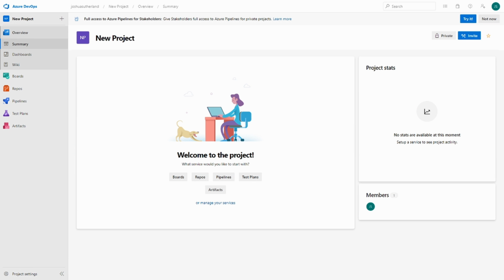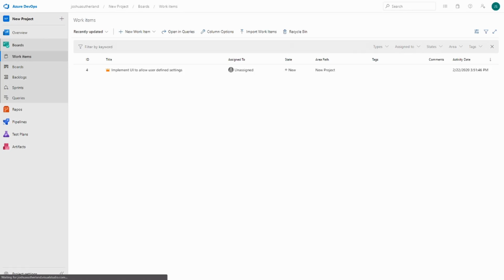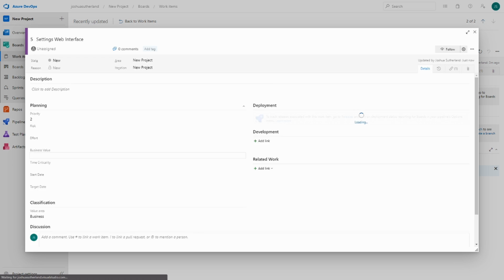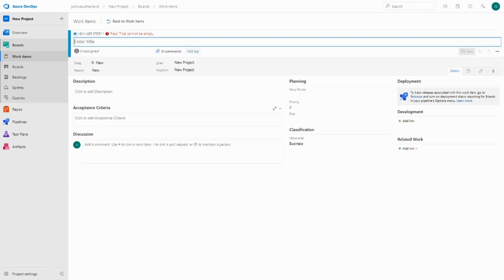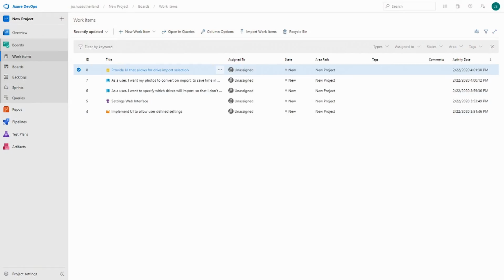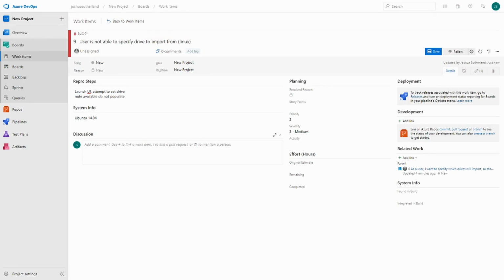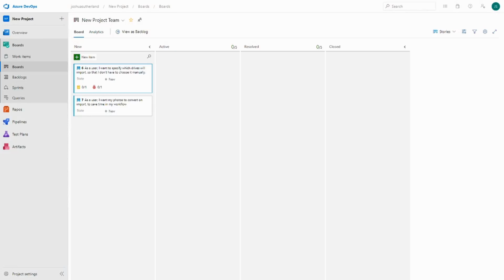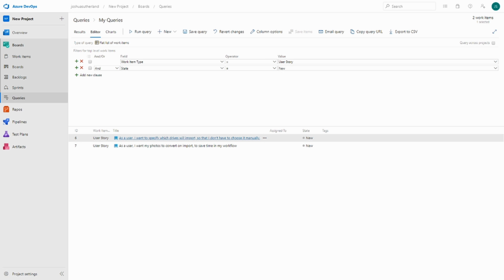Azure DevOps | Bugs and Work Items | Boards Tab [EP 3]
Boards is an important part of any project. This is where you create and manage your projects various work items. This includes Epics, User Stories, Requirements, Bugs, and other such work items. This is also where you assign out work to your team members. This allows you to track progress, and areas that need improvement.

0:00 Intro
0:36 Work Items
0:52 Epics
1:45 Features
2:50 User Stories/Requirements
4:49 Tasks
5:27 Bugs
7:39 Test Cases & Issues
8:15 Boards
8:40 Backlog
8:50 Sprints
9:16 Queries
9:49 Wrap-up

My Equipment:

My Camera
My Lens
Polarized Filter
ND Filter
Camera Clutch
Camera Strap
Vlog Microphone
Sweet Camerabag
4K Action Cam